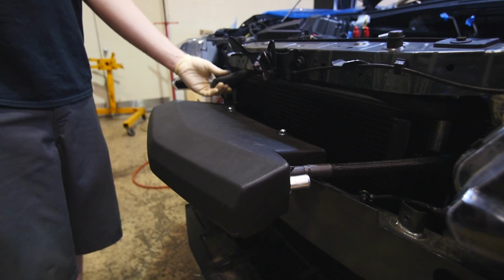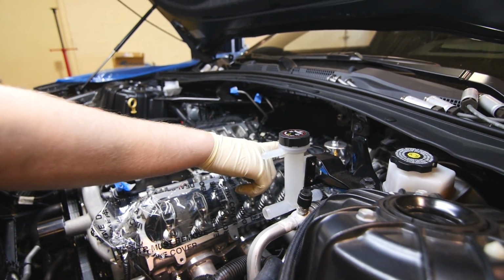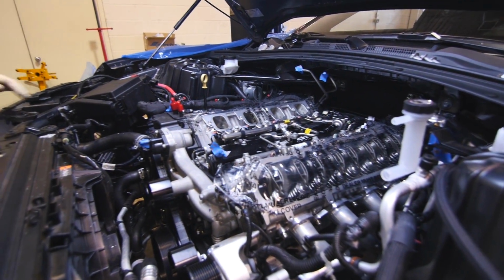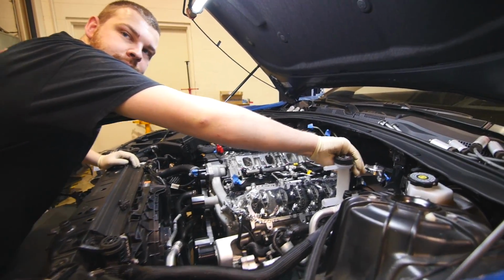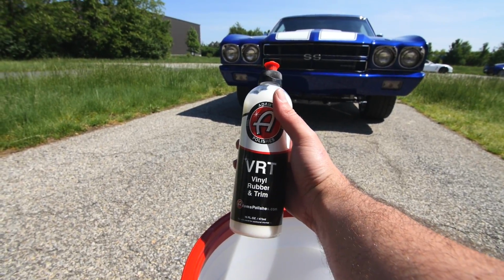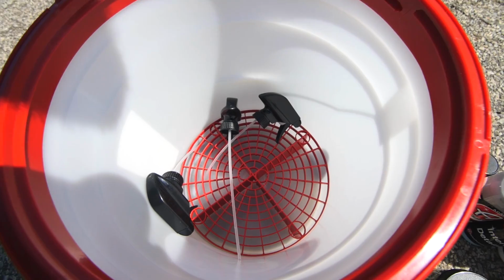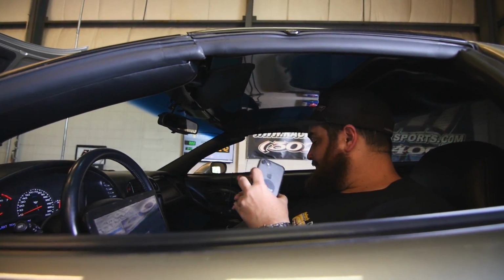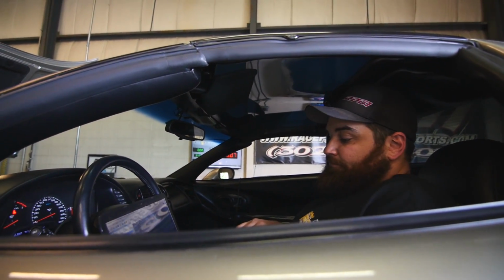Procharged C5 Giveaway Car Hits the Dyno! | RPM S5 E8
On Today's Episode of the RPM Web Series, We put the Procharged C5 Giveaway car on the dyno to see what it puts down!  We also finish up the heads cam install on a 2014 Chevy SS.